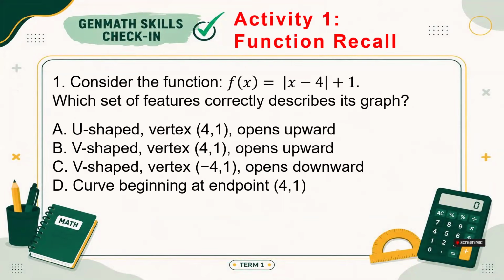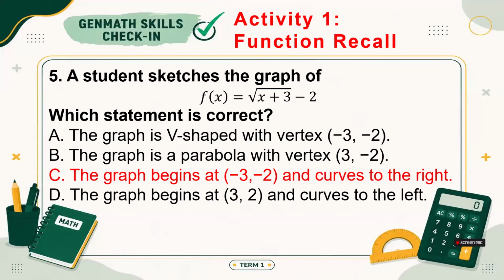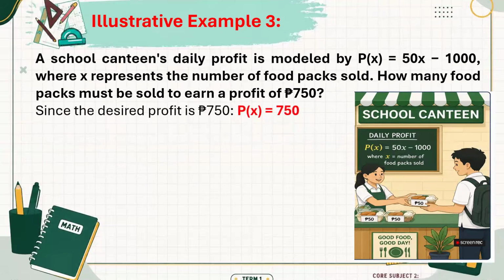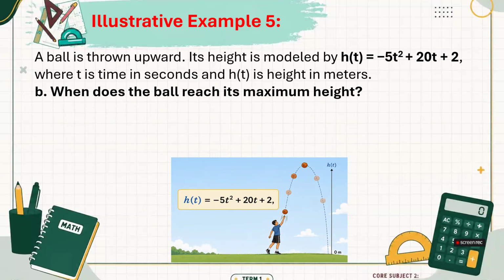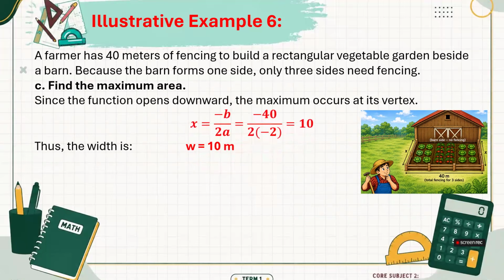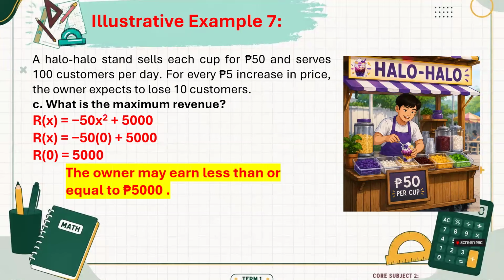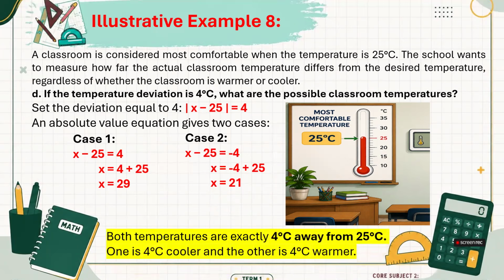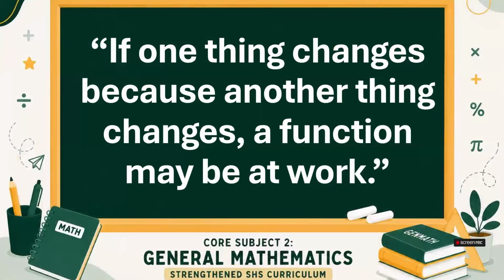Lesson 5.2: Functions in the Real World｜GENERAL MATHEMATICS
Grade 11 GenMath ｜Strengthened SHS Curriculum
Learning Competency:
1. Apply the functions to model and solve real-life problems.

Objectives:  At the end of the session, the learners should be able to:
1. recall and recognize the graph of a function from its equation;
2. translate a real-life situation into a mathematical function;
3. evaluate a function to answer a practical question; and
4. compare functions to make decisions.